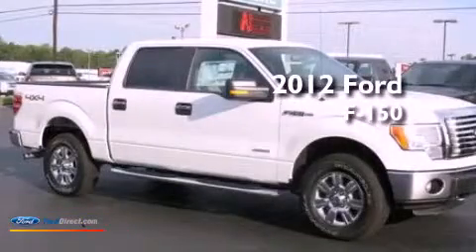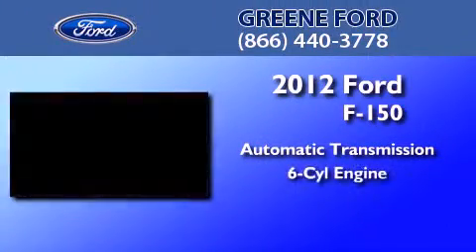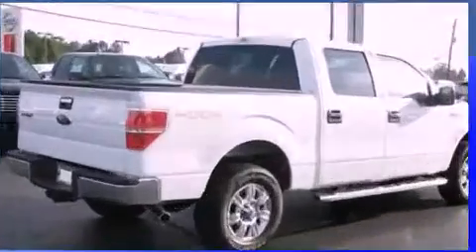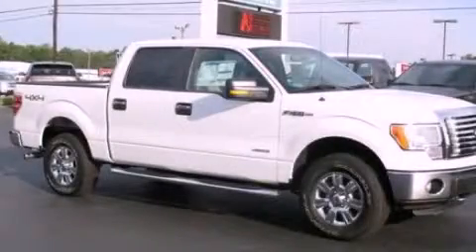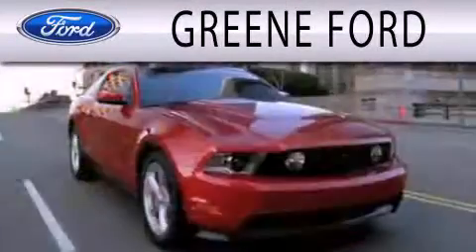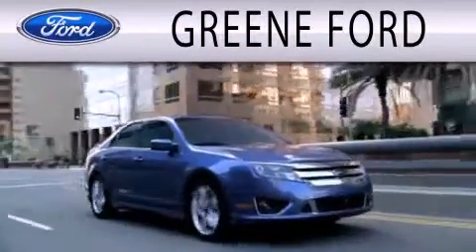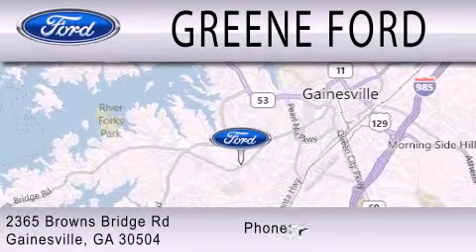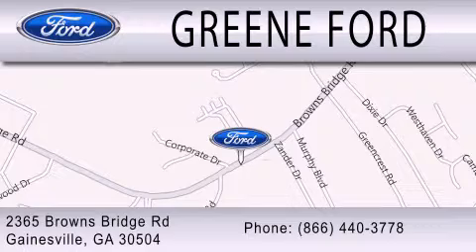2012 FORD F-150 Gainesville GA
Year : 2012
 Make : FORD
 Model : F-150
 Engine : 3.5L V6 24V GDI DOHC TWIN TURBO
 Trans . : 6-SPEED AUTOMATIC
 Exterior : OXFORD WHITE

 Stock : T17668